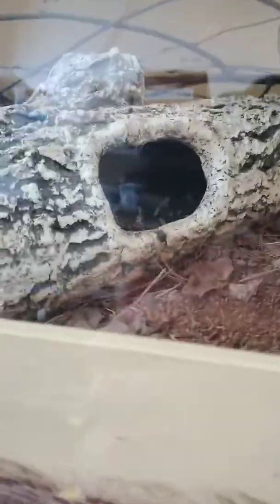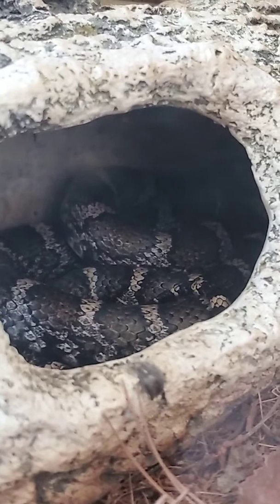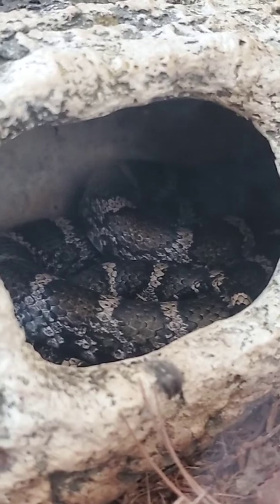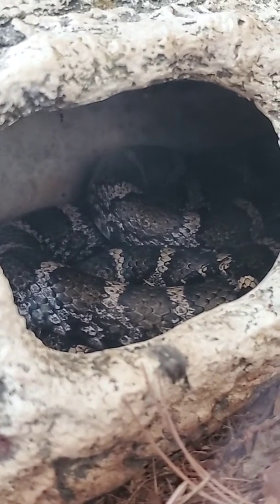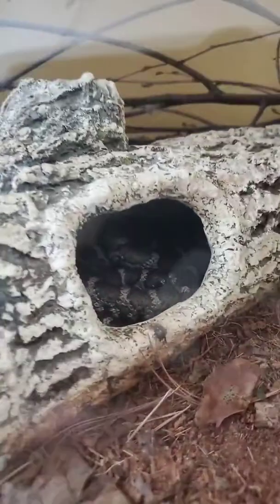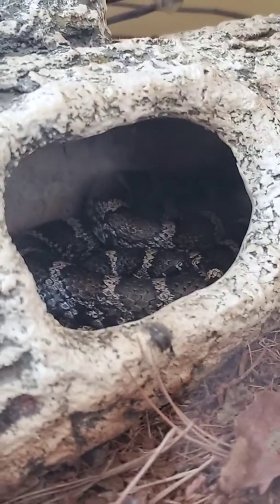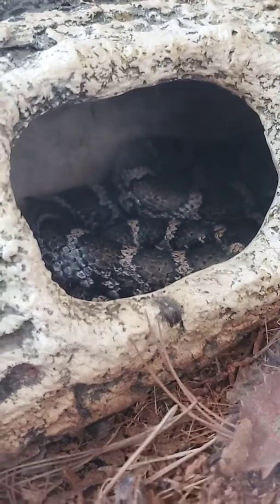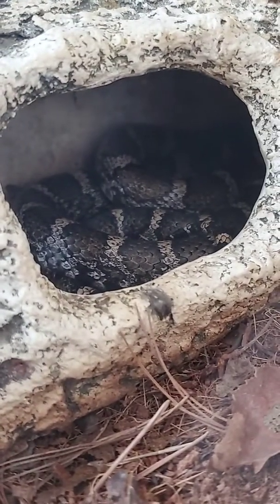Do Milk Snakes Drink Milk? | The Wild Center's Lunchtime Live 8.8.2021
Join Nick and Cleo the eastern milk snake behind-the-scenes to find out how animals get their names.